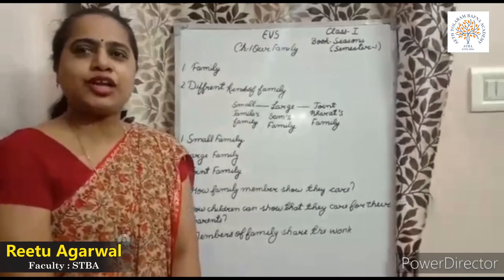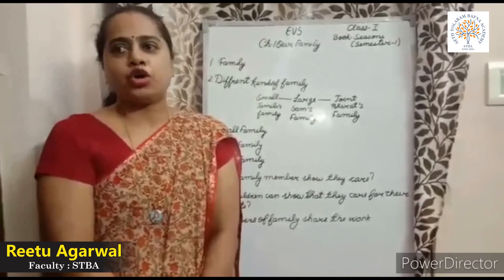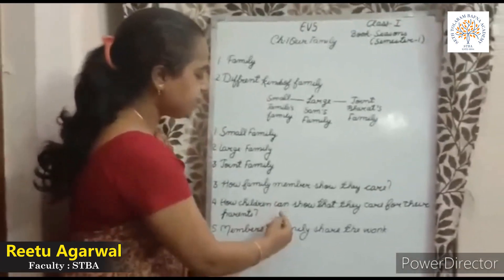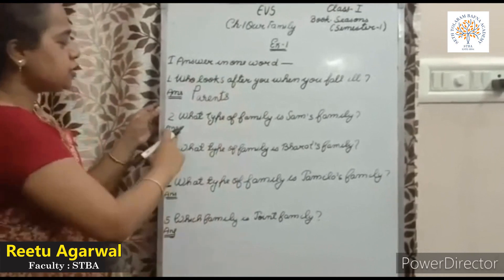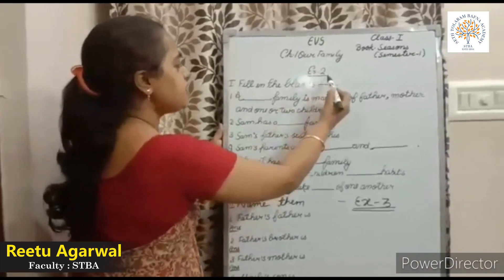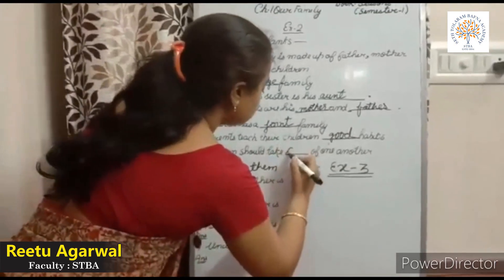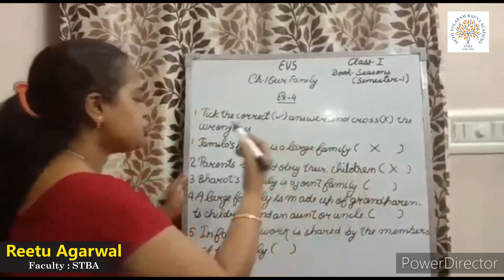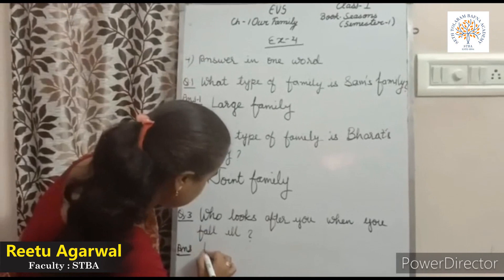STBA Online Class 01 Subject : EVS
Subject : EVS
Teacher : Reetu Agarwal